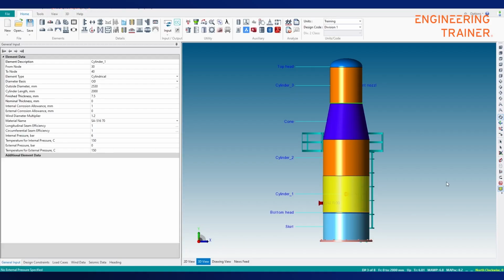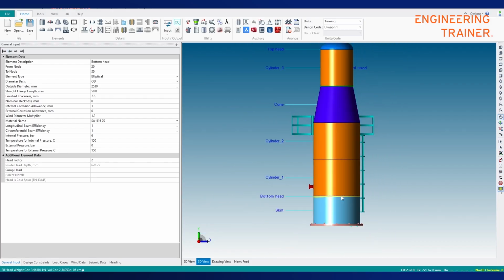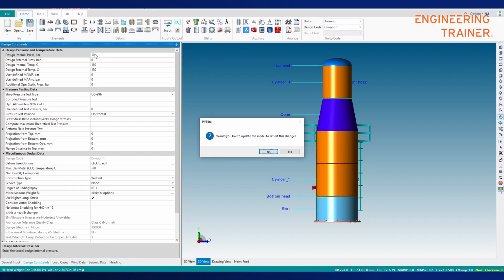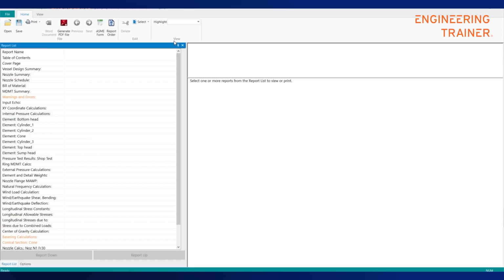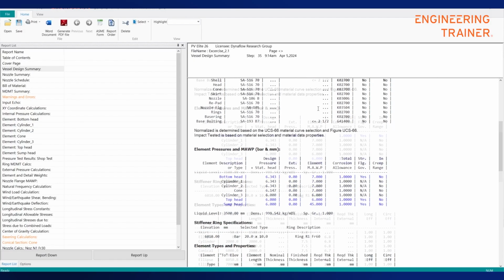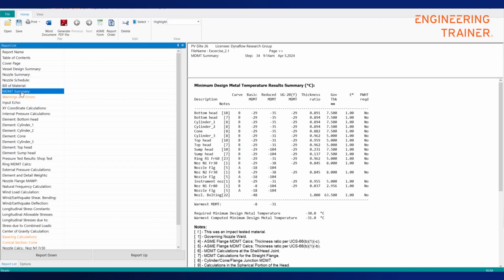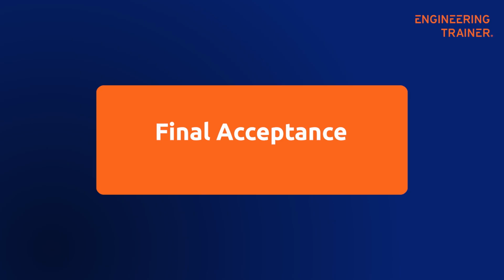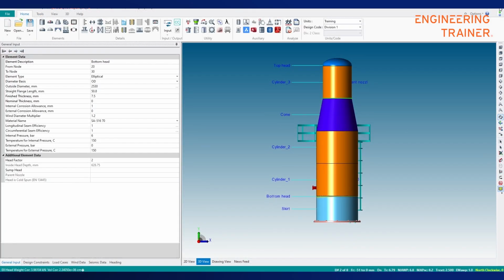PV Elite Results and Review Interpretation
This video taken from our training course focuses on how PV Elite presents and structures analysis results, with emphasis on interpretation during internal reviews. PV Elite outputs are examined at element level to explain why certain components, such as skirts, behave differently from pressurised elements. Understanding this behaviour in PV Elite helps avoid misinterpretation during checks.

The video walks through key result reports produced by PV Elite, including the vessel design summary and maximum allowable working pressure calculations. The relationship between MAWP, design pressure, and static head is shown in context so that high allowable values can be recognised as overdesign indicators rather than errors. PV Elite nozzle and element behaviour is discussed in a way that reflects how reviewers typically assess results.

Minimum Design Metal Temperature reporting in PV Elite is also addressed, showing how basic and reduced MDMT values are reported and why warnings may appear even when acceptance criteria are met. Throughout, PV Elite is treated as a structured reporting tool that requires engineering judgement. This makes the video useful as shared reference material when explaining PV Elite results, assumptions, and acceptance decisions within a project team.